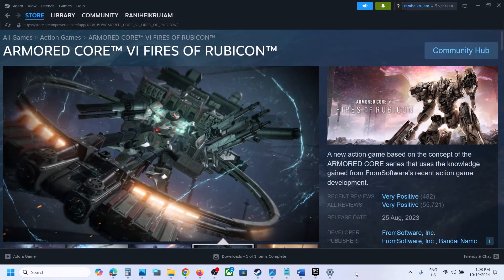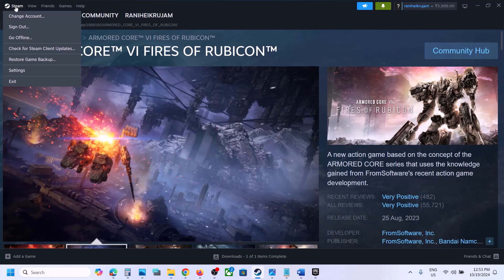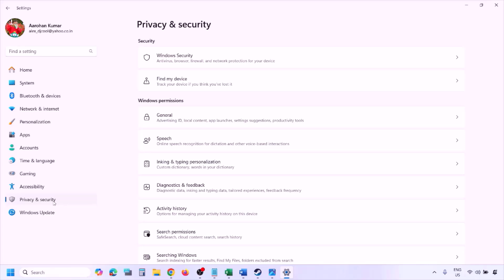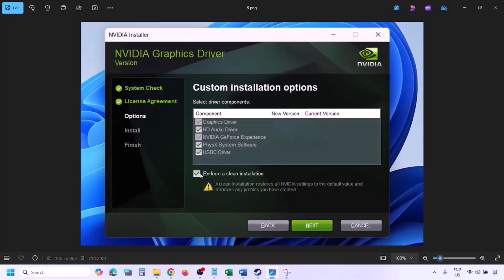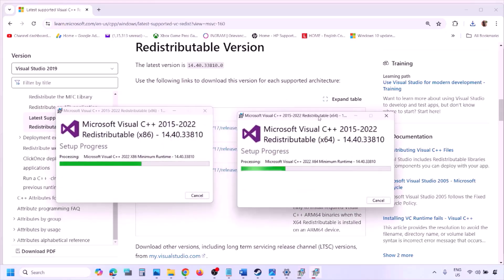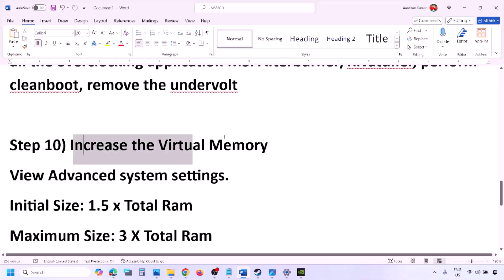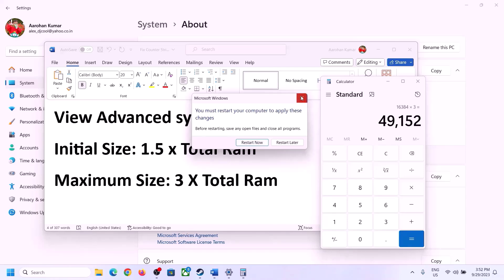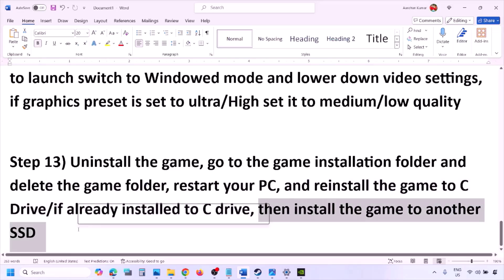Fix ARMORED CORE VI FIRES OF RUBICON Not Loading/Stuck On Loading Screen On PC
Fix ARMORED CORE VI FIRES OF RUBICON Infinite Loading Screen, Fix ARMORED CORE VI FIRES OF RUBICON Stuck On Loading Screen
Restart PC
Run the game as an administrator from the game installation folder, try running the game in compatibility mode.
Update Steam
Uninstall Process Lasso
Set Windows resolution to 1920x1080
Update Epic Games Launcher